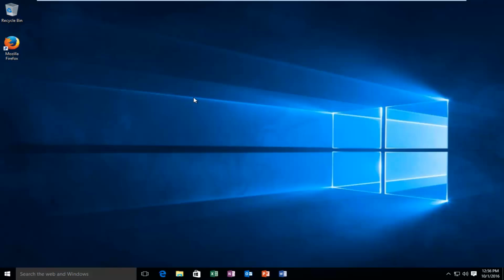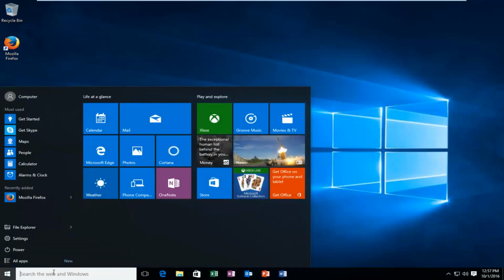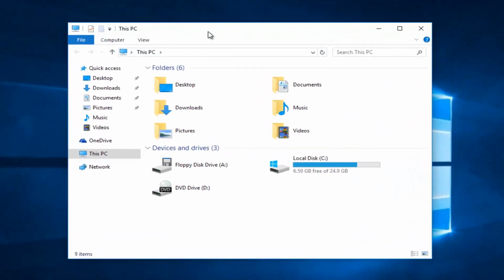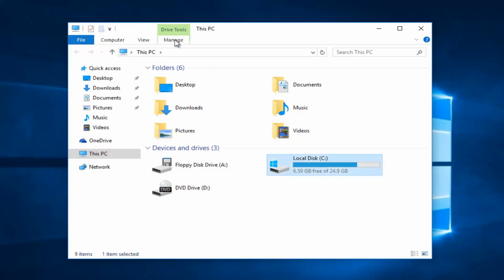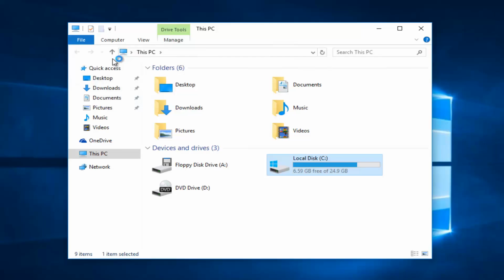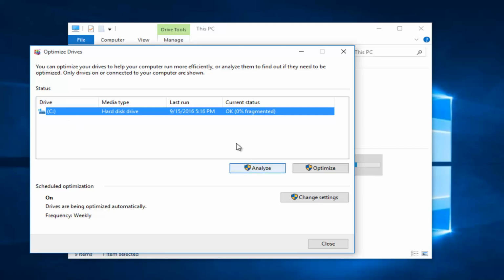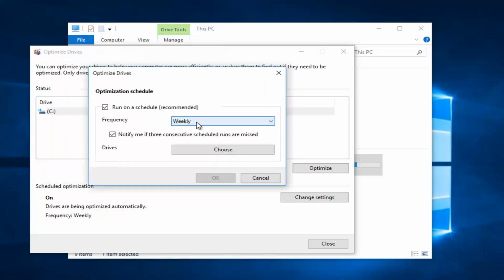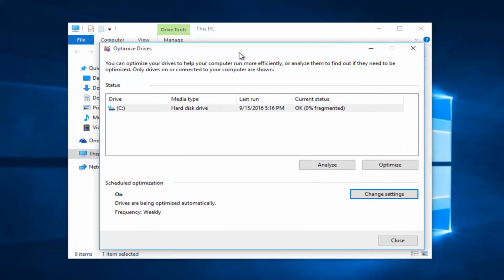(Disk Defragmenter) How to Optimize Drives in Windows 10/11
This tutorial covers the topic of optimizing drives in Windows 10 and Windows 11 using built-in disk management features. It provides an overview of Disk Defragmenter, drive performance improvement, storage maintenance, and how Windows handles data organization. The guide explains the importance of regular drive optimization for maintaining efficient computer performance and understanding storage health. This Windows optimization tutorial is designed for users interested in improving system responsiveness and learning about drive management tools.

Issues addressed in this tutorial:
Windows Disk Defragmenter
Optimize drives Windows 10
Optimize drives Windows 11
Hard drive performance improvement
Windows storage optimization
Disk cleanup and maintenance
Defragment hard drive Windows
Drive management tools
Improve PC performance
Windows system optimization

This tutorial focuses on the topic of Windows drive optimization and explains how storage organization can influence overall computer performance. It highlights key concepts related to hard drive maintenance, file organization, and Windows system efficiency. The content is useful for users looking to understand disk optimization features and storage management practices. Viewers can learn about drive optimization concepts without covering the specific steps involved in performing the process.